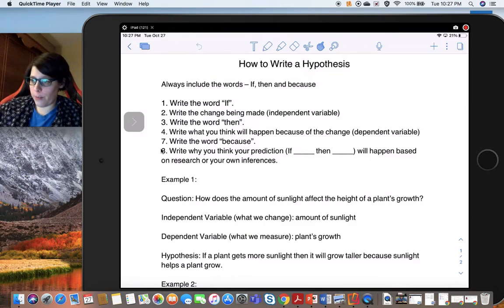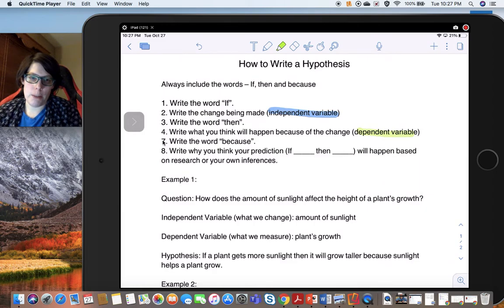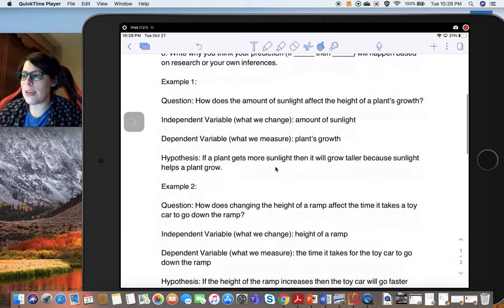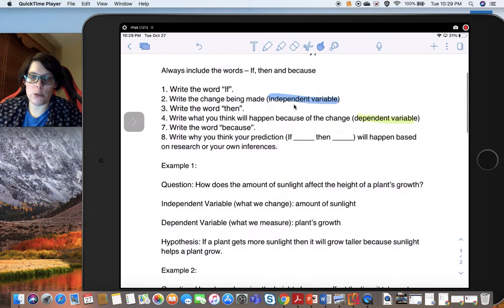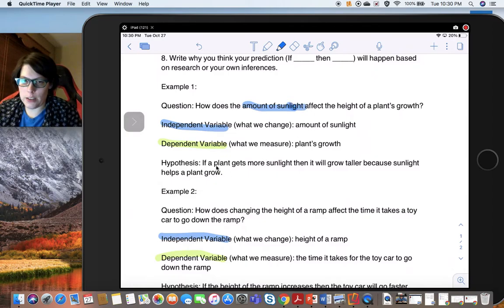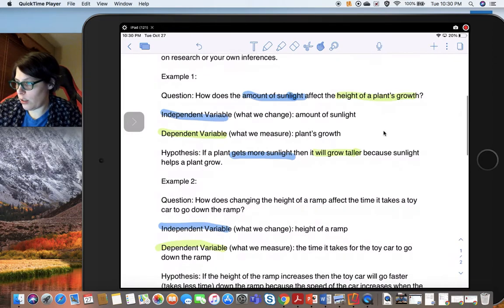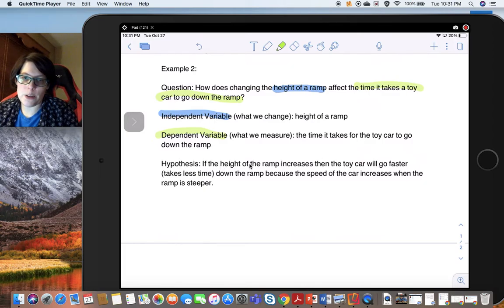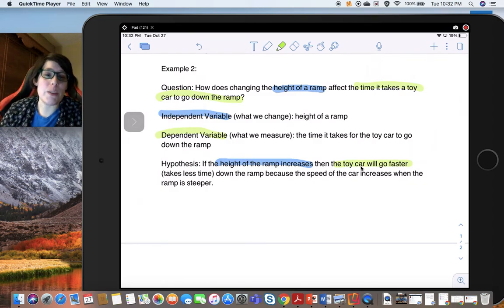How to Write a Hypothesis Using Variables